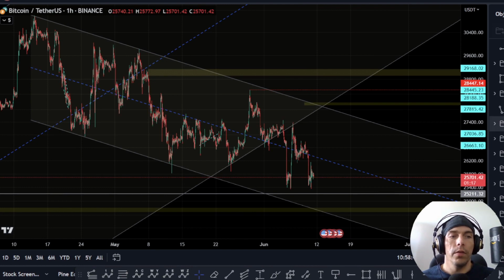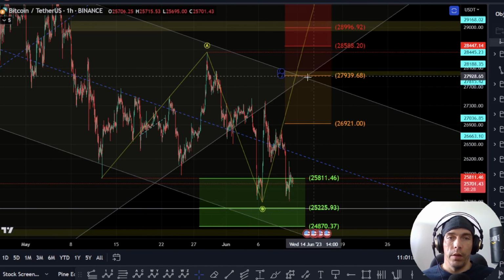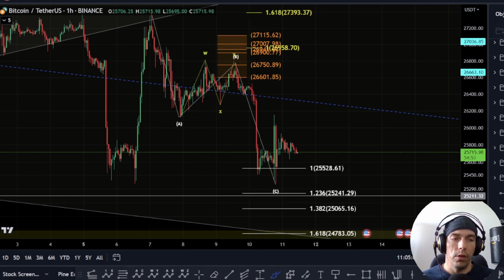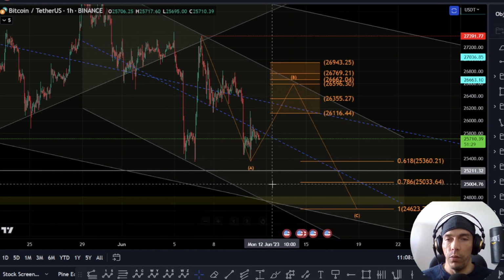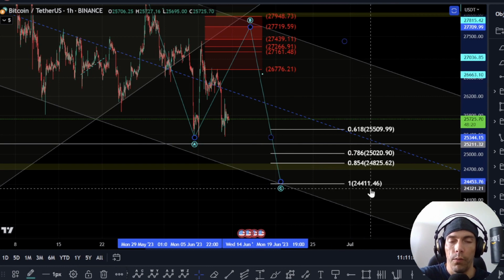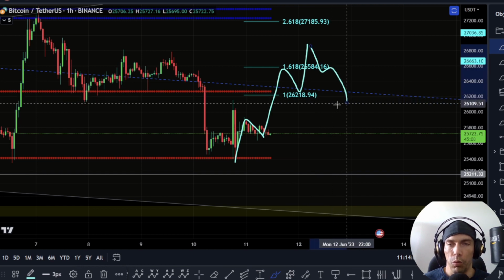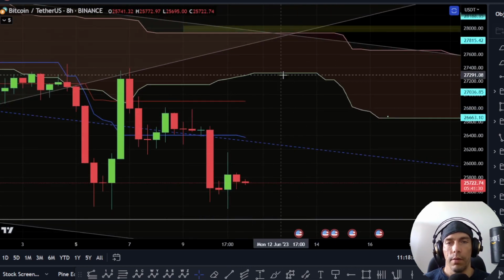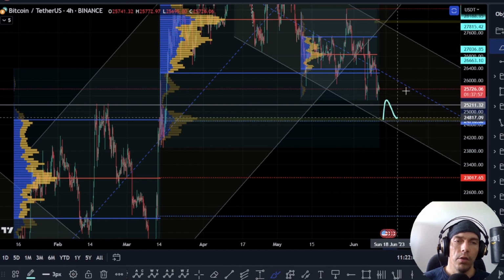⚠️WATCH THESE LEVELS⚠️- BTC Bitcoin Price UPDATE - Technical Analysis/Elliott Wave Analysis